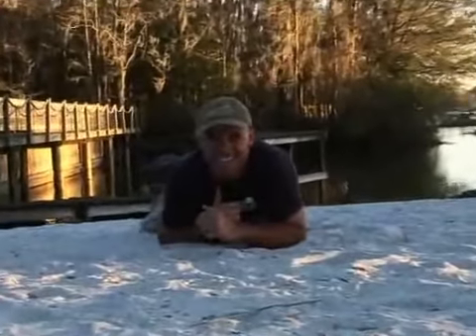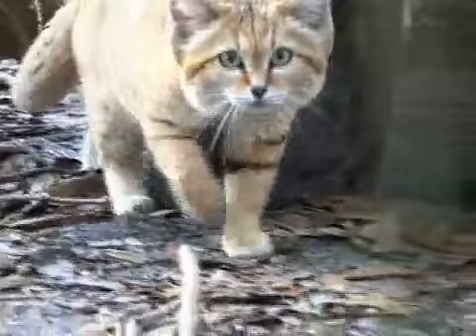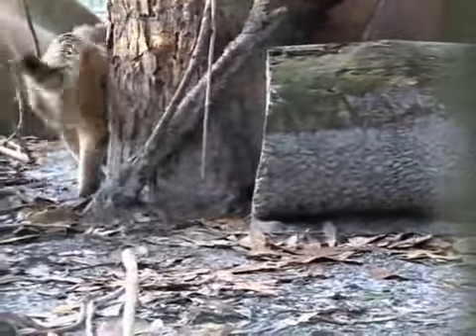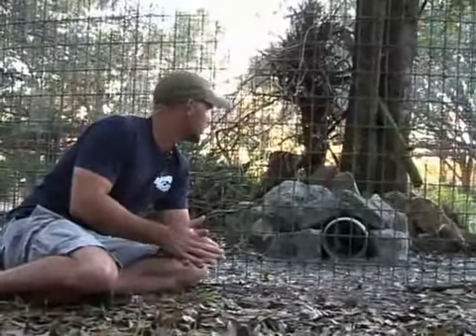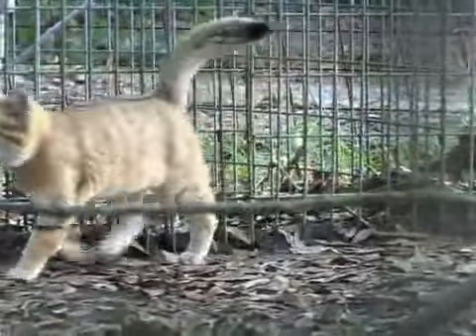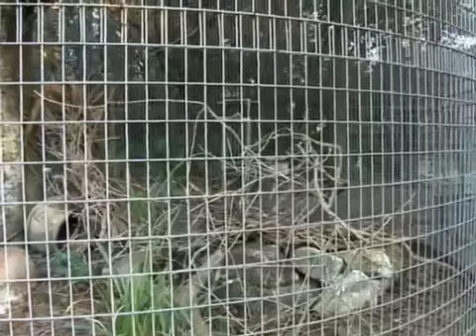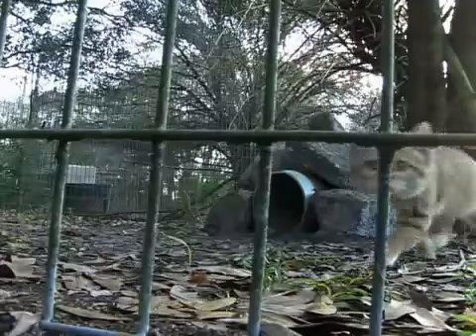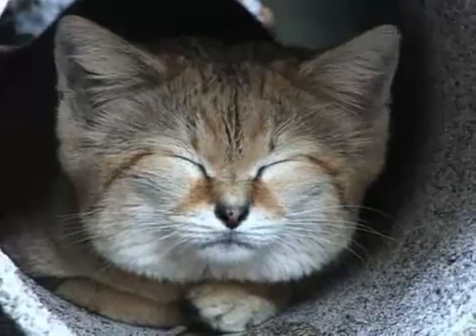My 12/15/2009 11:03:03 AM Movie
My 12/15/2009 11:03:03 AM description